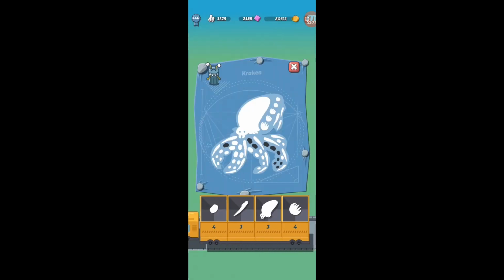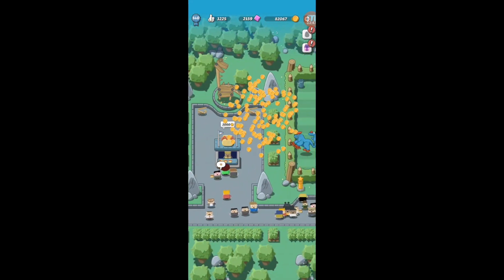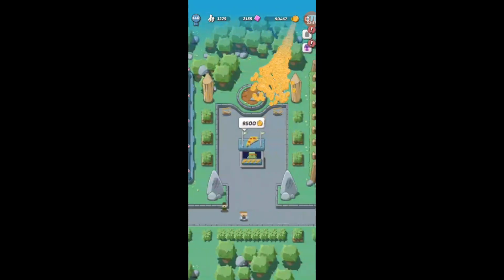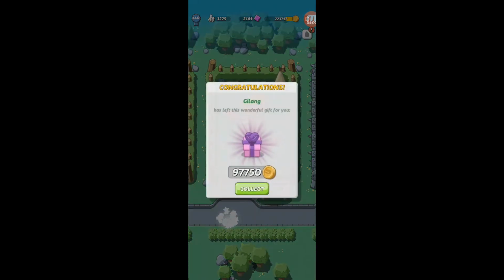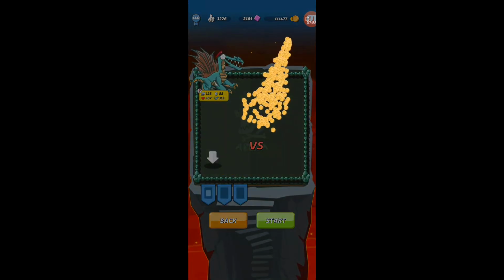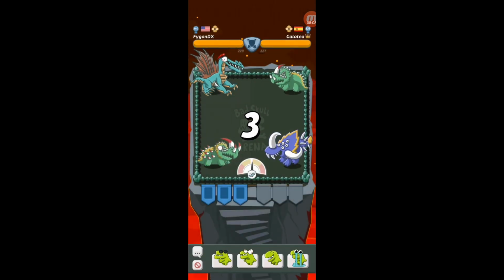Crazy Dino Park Forwards and Backwards Part 16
My 2nd Marine Dinosaur is now Level 2!
The next time I do Crazy Dino Park Forwards and Backwards, It'll be when I get my 3rd Marine Dinosaur.